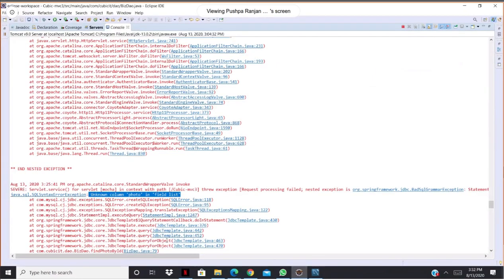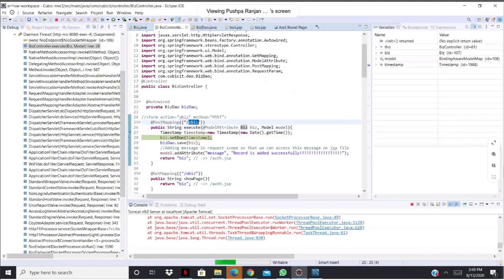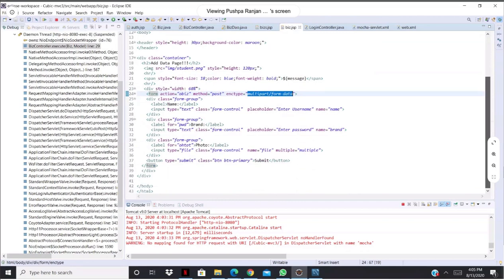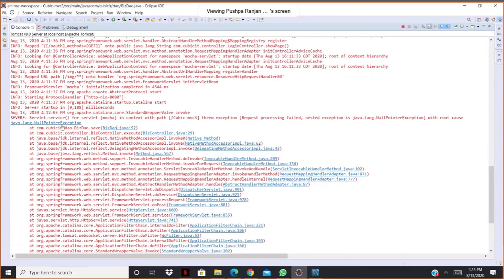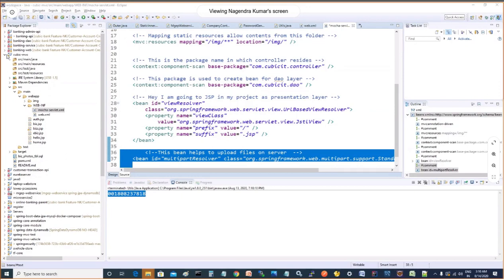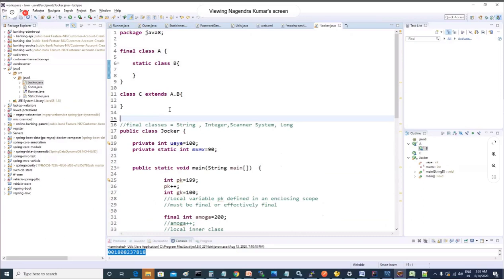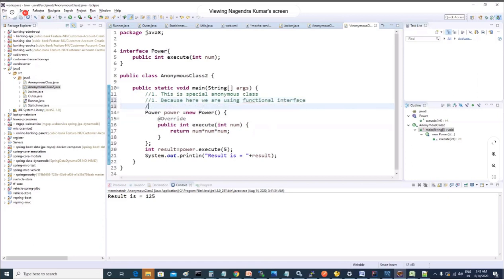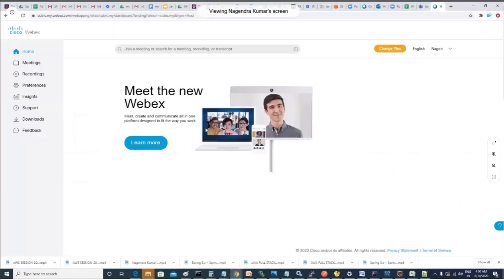Nagendra 8 13 (JAVA 8 in details)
1:08 -  2: 00 --Class Duration

FInal classes = String; Integer; Scanner System; in java are string integer
Final variable: can't be changed after initialization
Once we declare final one class we can't extend

Annonymous class : Why, How, and what